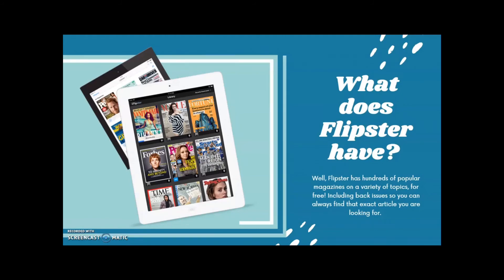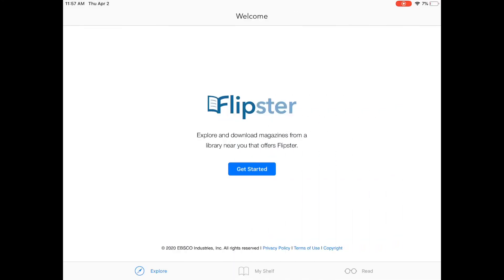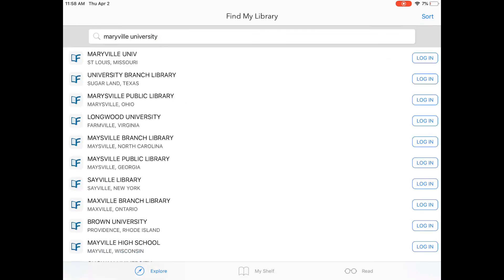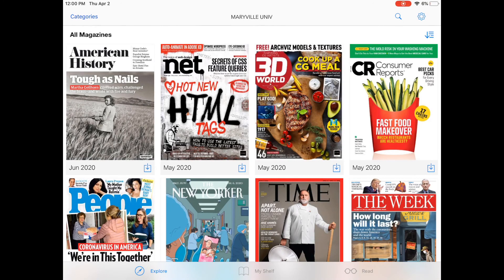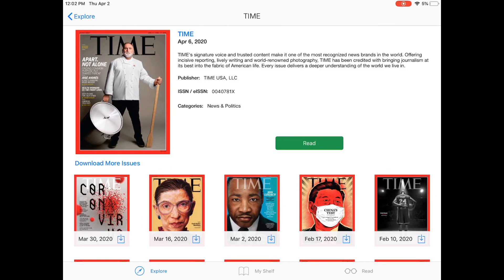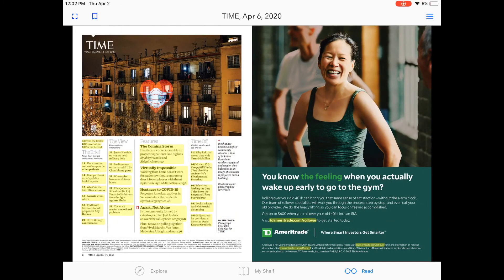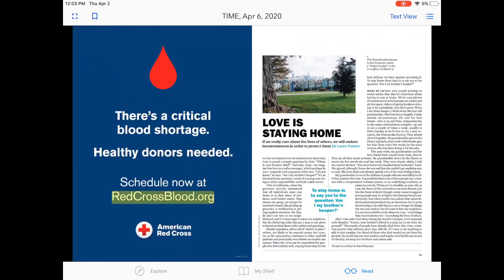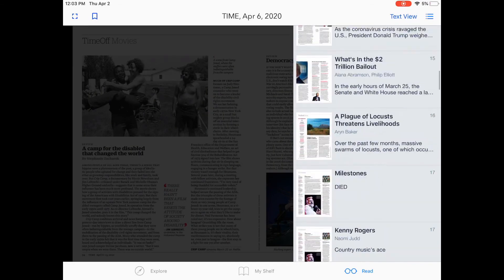Flipster Tutorial with Introduction